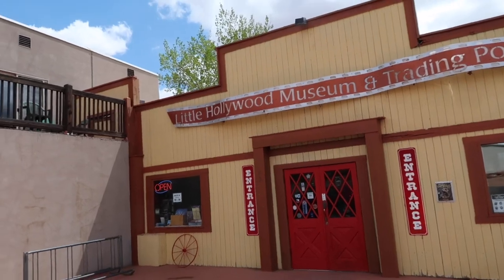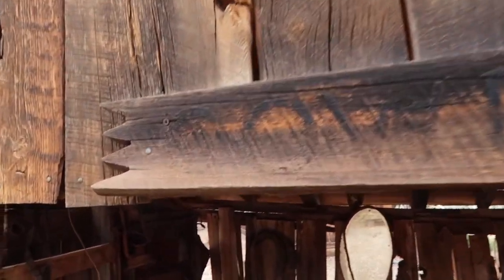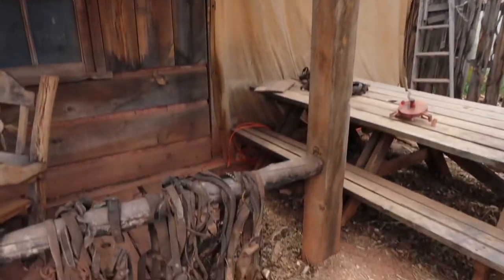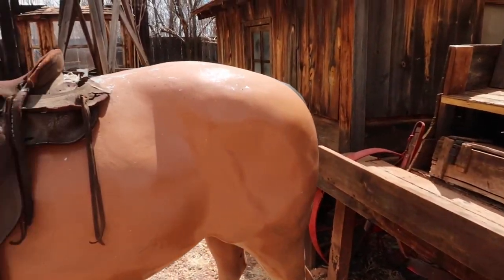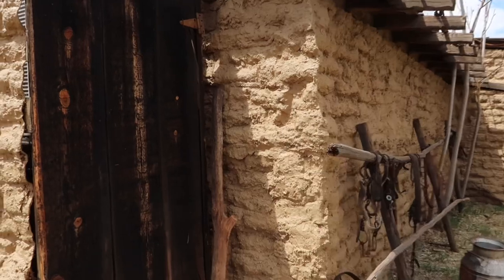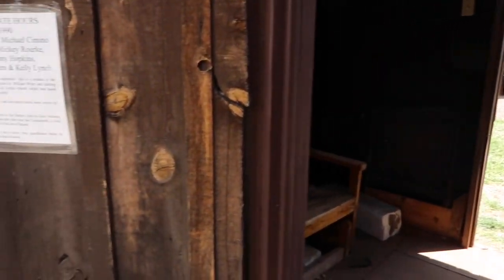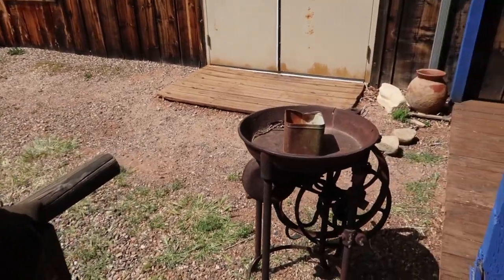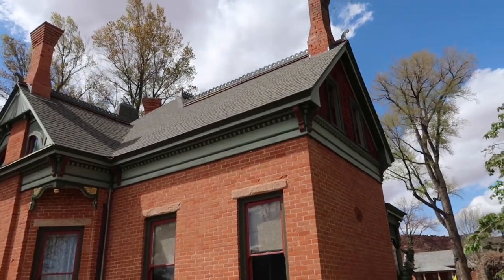Old West Hollywood, little Hollywood with movie props and old west movie sets. Kanab Utah.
Little Hollywood , over 100 movies were filmed here in Kanab Utah. Old western film sets and more.